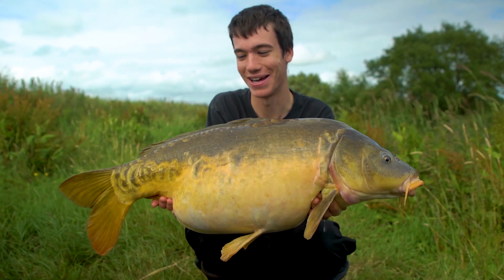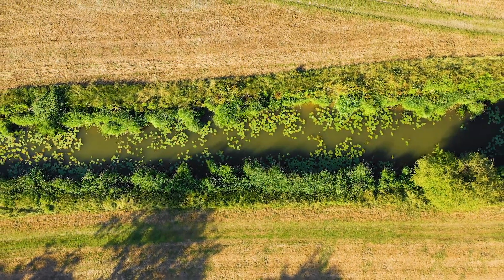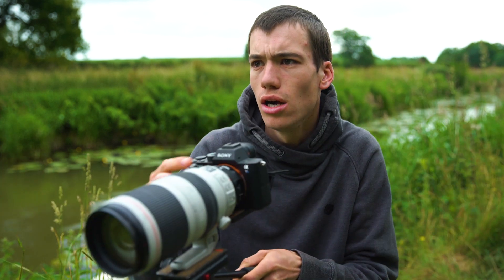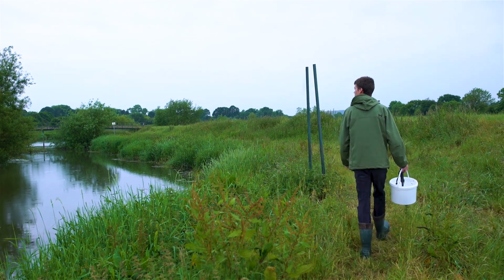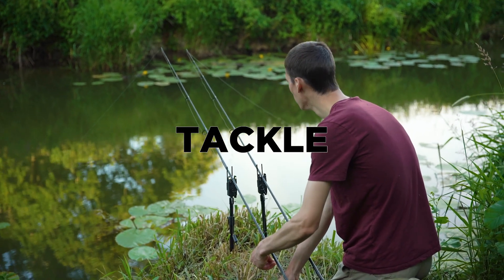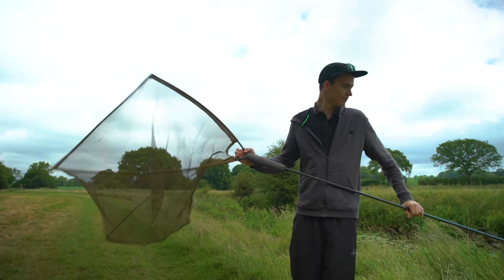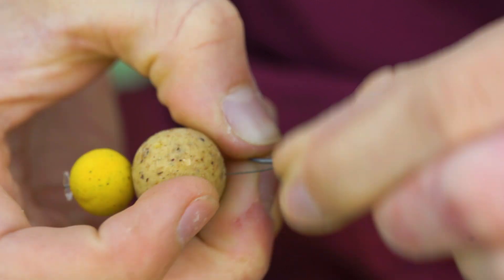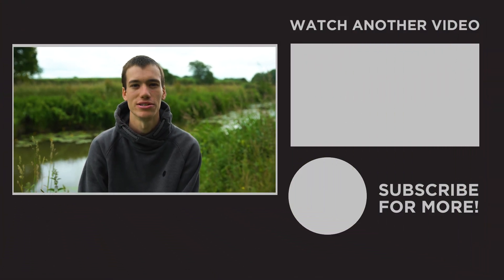How To Catch Carp From RIVERS - 4 steps to catching river carp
Fishing for river carp can be challenging but very exciting too. Watch to see our 4 steps to river carp fishing success! How to catch river carp.